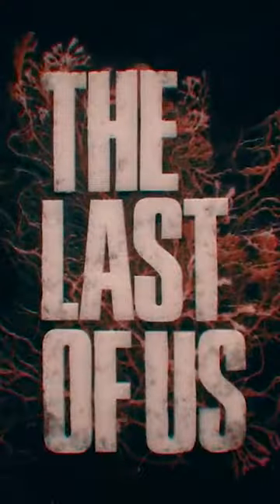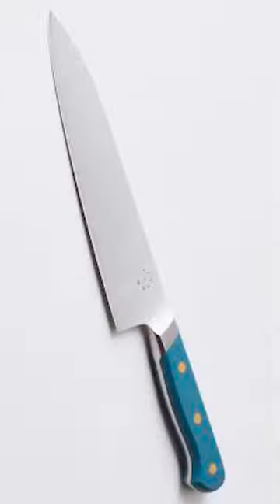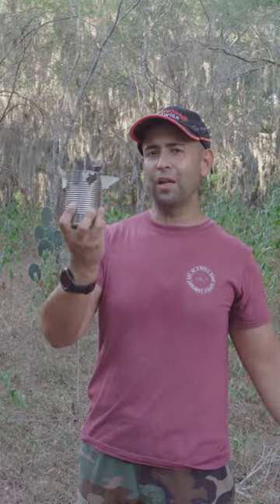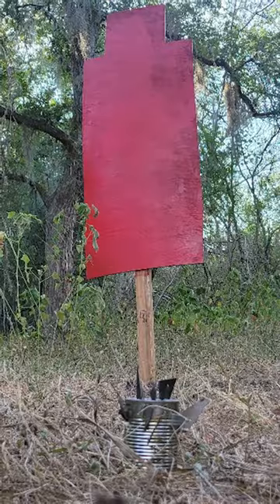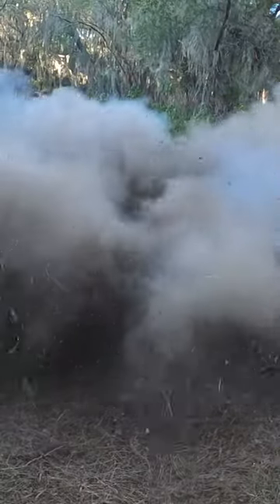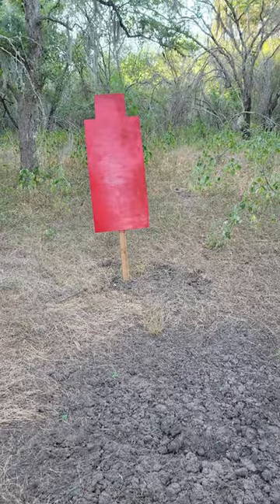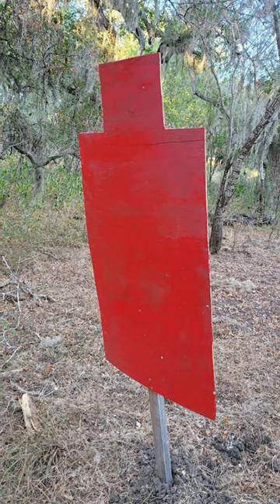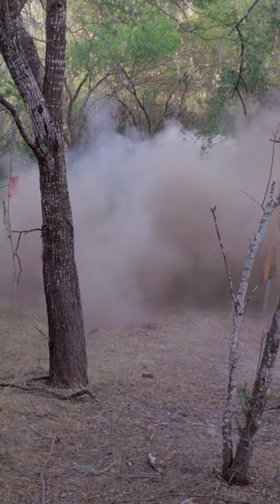Nail Bomb From The Last Of Us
Did you ever play Last Of Us? Did you ever craft the infamous nail bomb and use it to take out hordes of zombies? We were curious to see how effective it is. So we cloned the nail bomb  and tested out it's fragmentation abilities. The results were not too bad, but we definitely do more testing in a longer video with a ton more nail bombs.